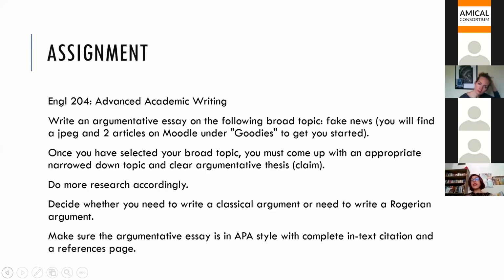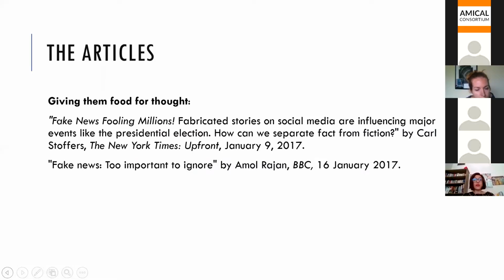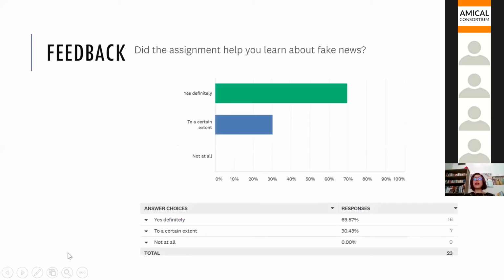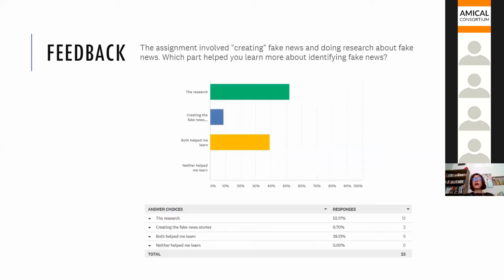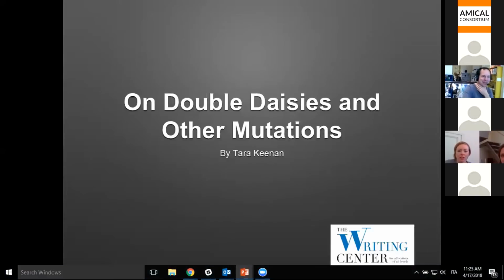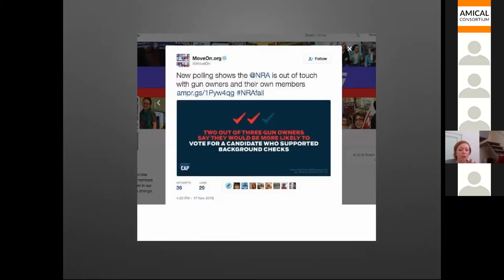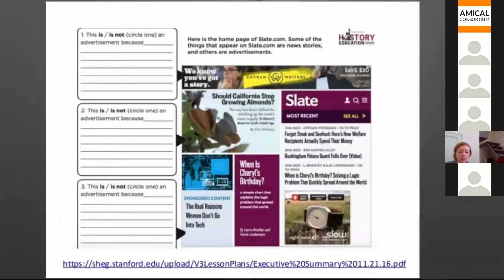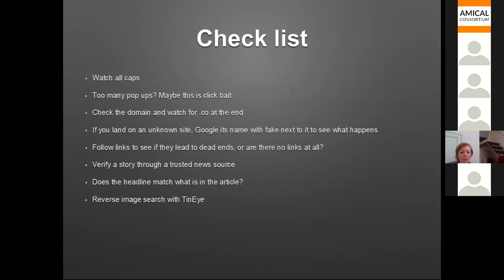Strategies for teaching about fake news | Jasmina Najjar & Tara Keenan | AMICAL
AMICAL’s Information Literacy Committee is pleased to announce the upcoming virtual forum, “Strategies for Teaching about Fake News.” Jasmina Najjar (AUB) and Tara Keenan (JCU) will share their teaching projects and experiences in how to get students thinking about fake news and how to engage them pragmatically on the issue.